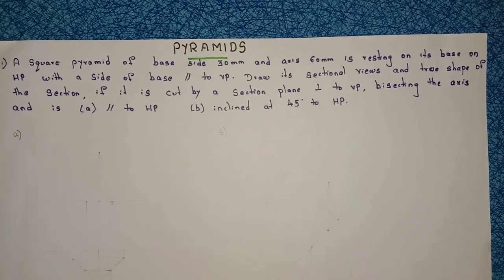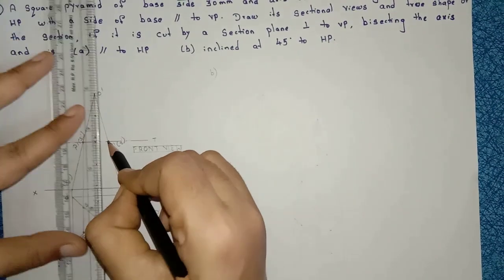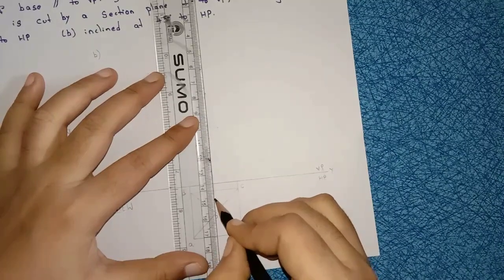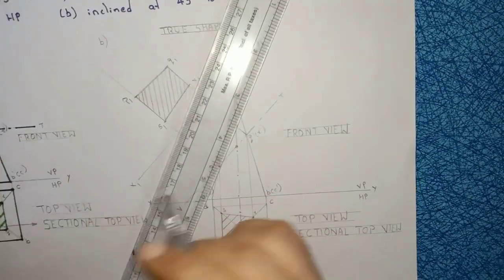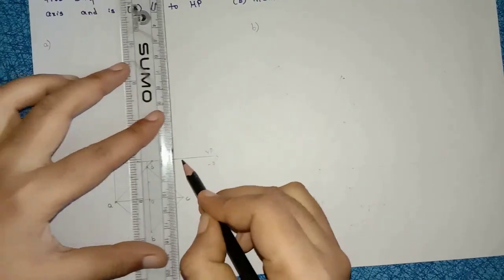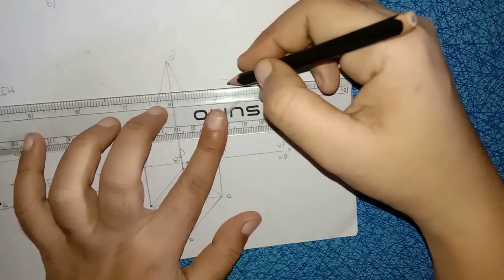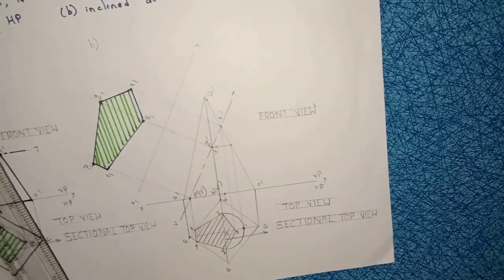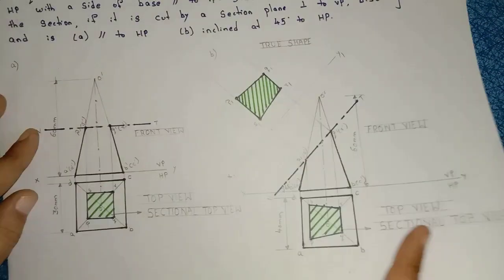UNIT: 3 - Lecture: 13 - Sections of Solids : Pyramids - I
Problems based on Sections of Solids : Pyramids